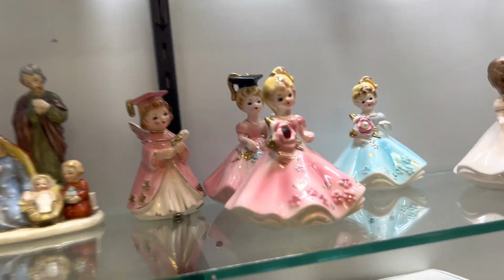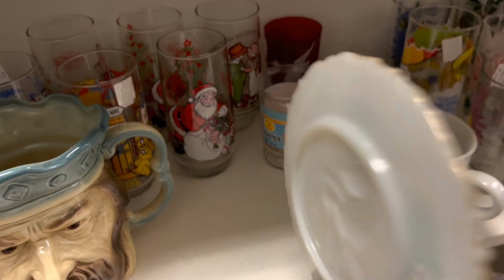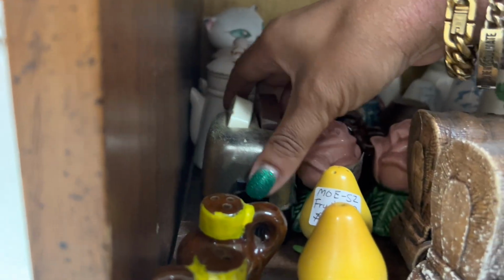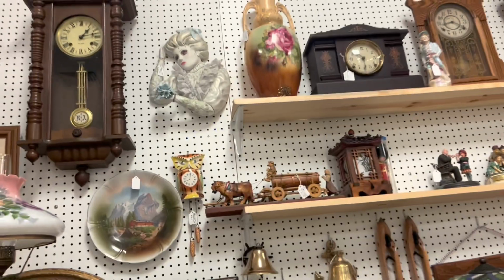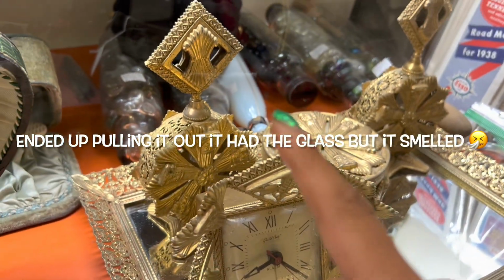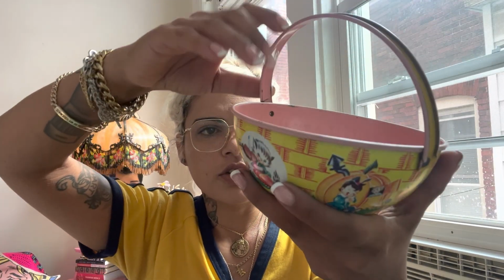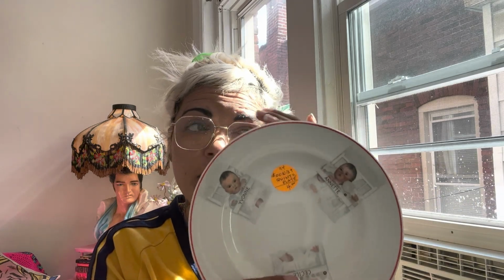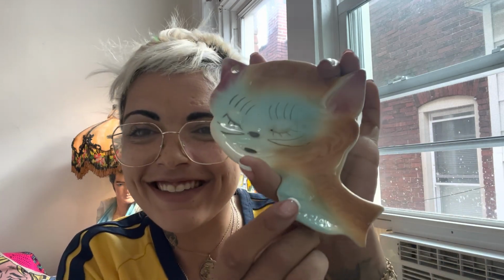“Then The Peanut Thing” | SHOP WITH ME | UNBOXING | RESALE | VINTAGE TREASURE HUNTING | ANTIQUE MALL